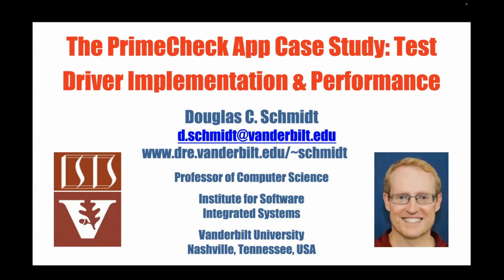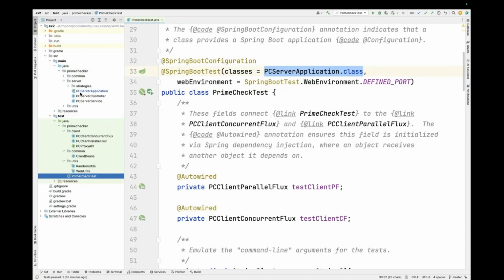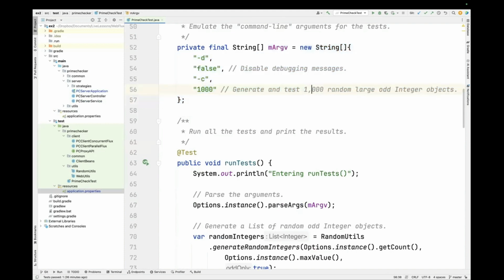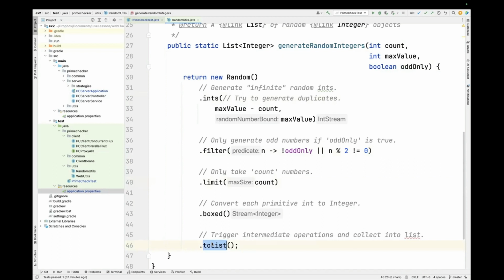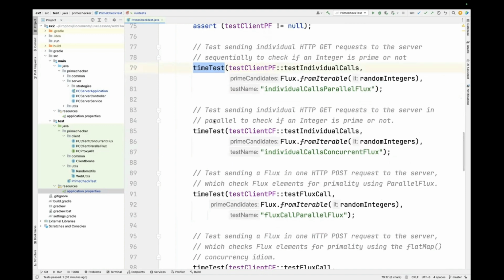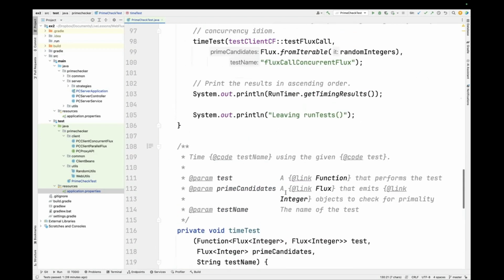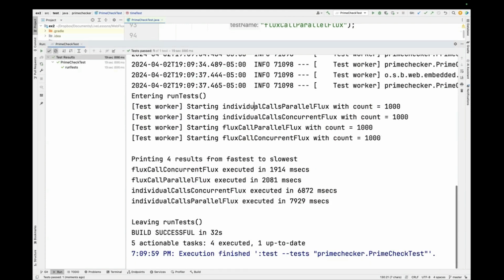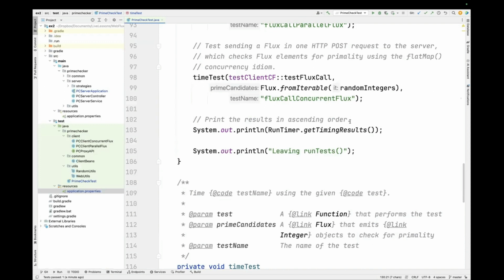The PrimeCheck App Case Study: Test Driver Implementation and Performance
This video walks through the implementation and performance of the test driver for the PrimeCheck app case study on the Spring WebFlux platform, highlighting the use of client-side parallel and concurrent Flux test methods. This SprintBootTest driver program includes an automatically launched PCServerApplication, programmatically controlled logging, and a methodology for generating test data consisting of many random large odd integers using Java streams. Performance analysis is conducted through timing tests to compare the efficiency of parallel and concurrent fluxes, both client and server-side, demonstrating a significant advantage in server-side processing for remote method invocation efficiency. This study offers valuable tips for optimizing remote call performance in programming assignments.